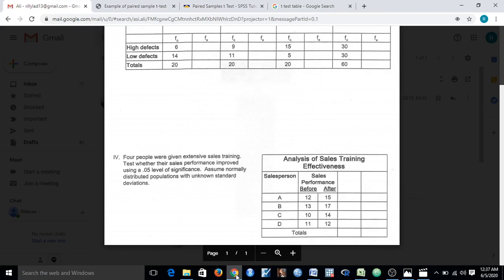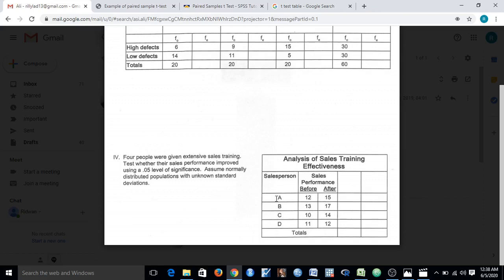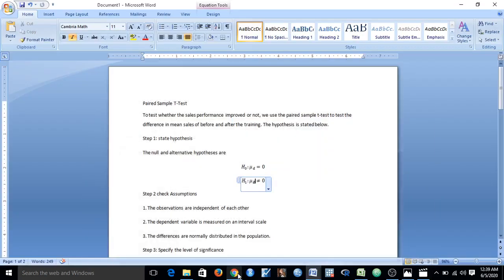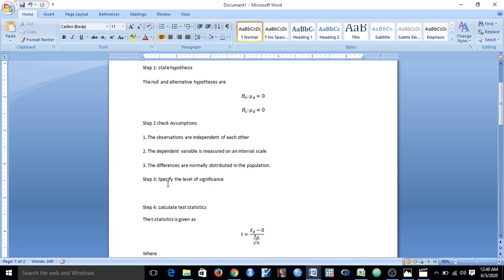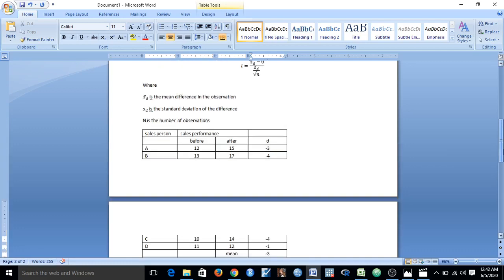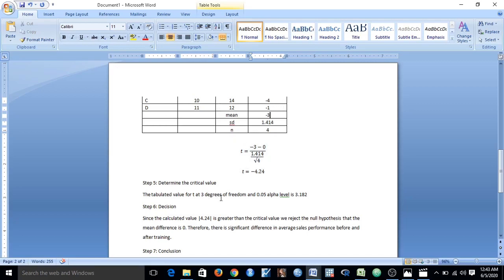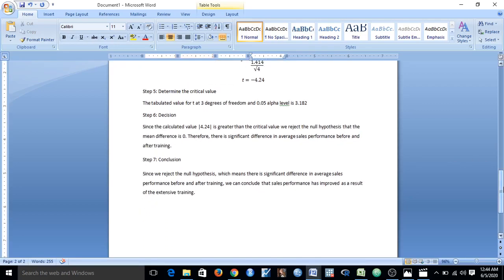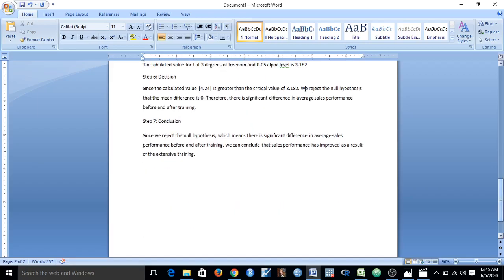Paired Sample T-Test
This assignment is about testing whether sales performance of 4 salesmen improved after extensive training. Sales performance data were collected for before and after training. We used the paired sample t-test to determine if there is significant difference in sales before and after the extensive training